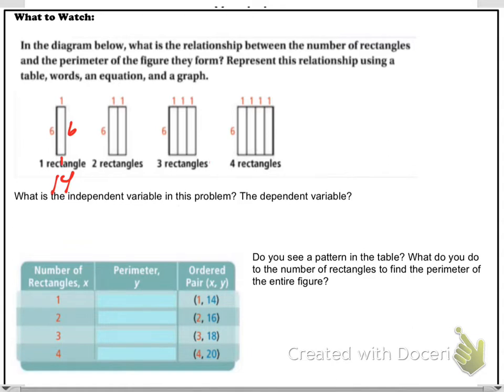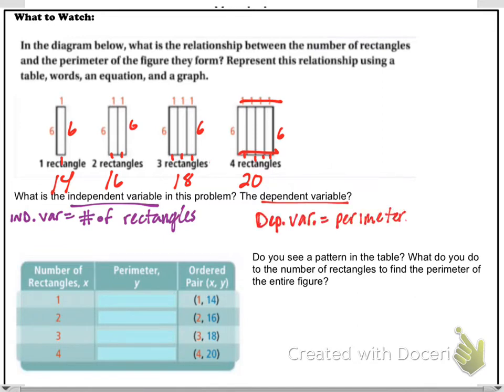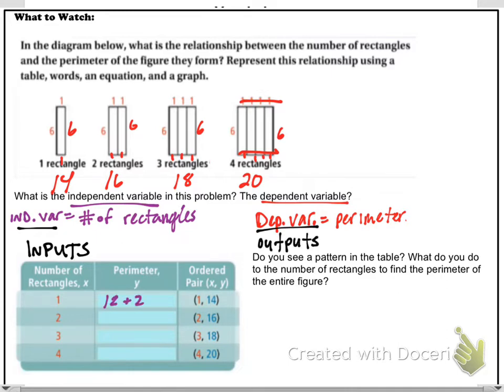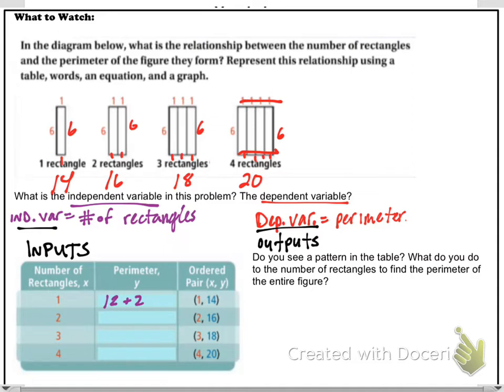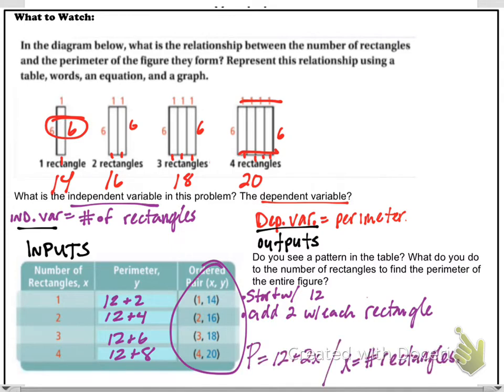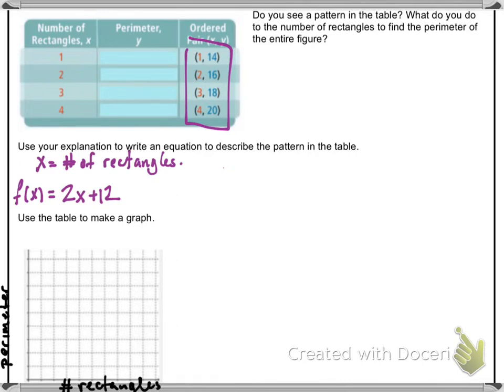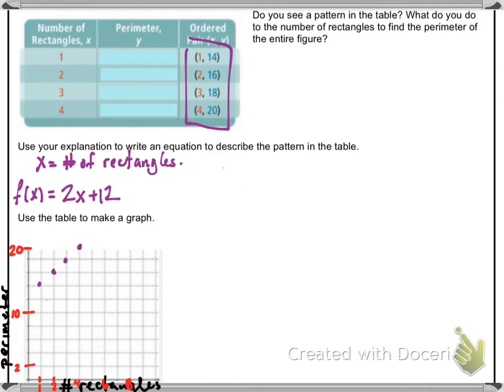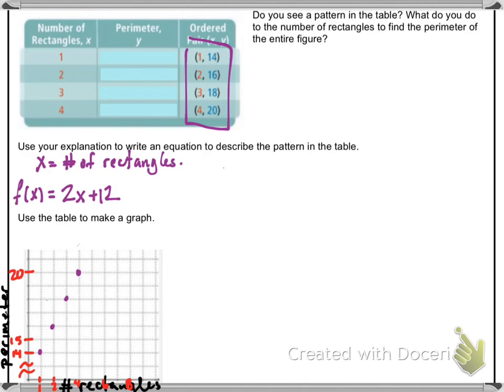alg 1 U5 Lesson 2